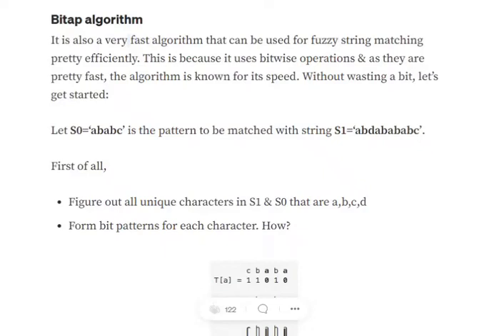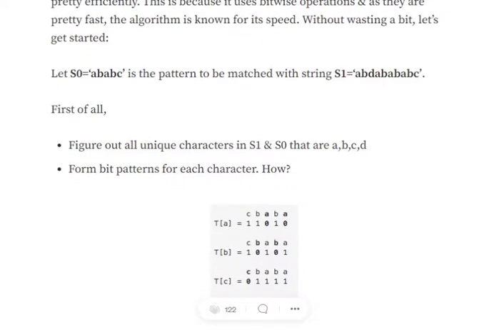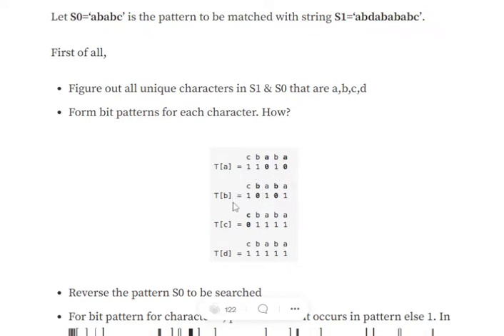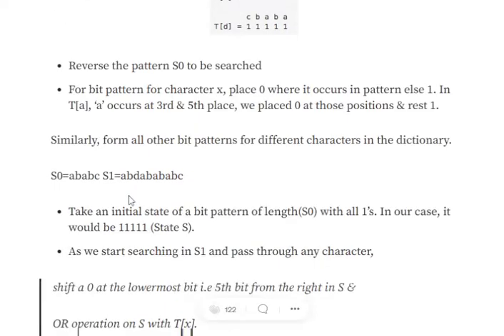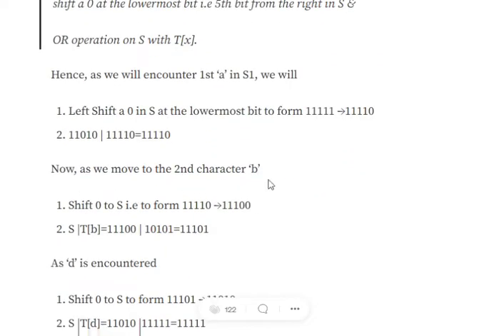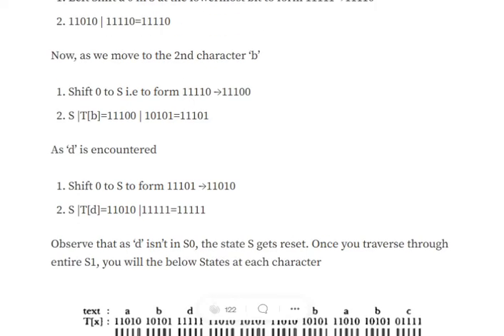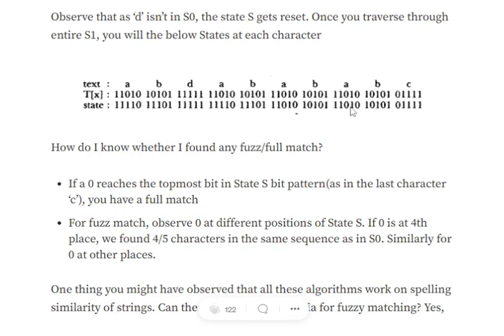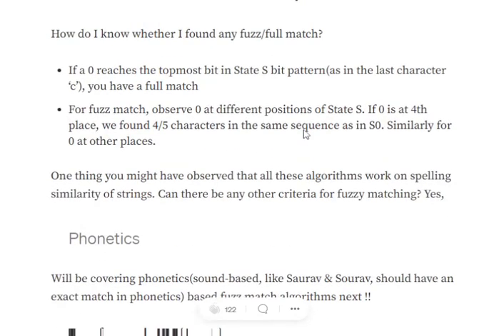Bitap algorithm for fuzzy matching explained with example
Bitap fuzzy matching algorithm uses binary short codes for finding a fuzzy match between strings. How it's done? find in the video